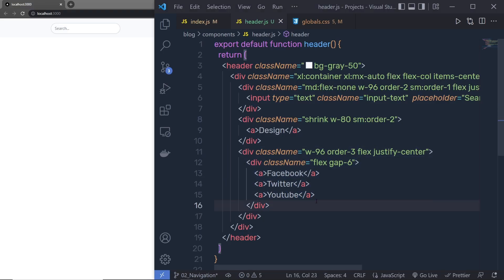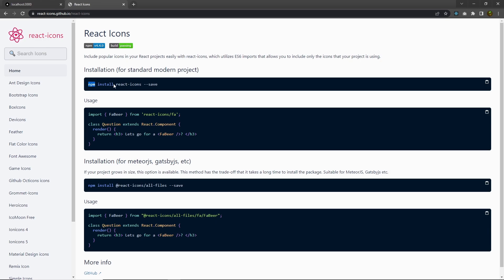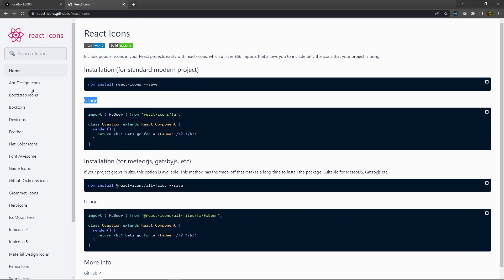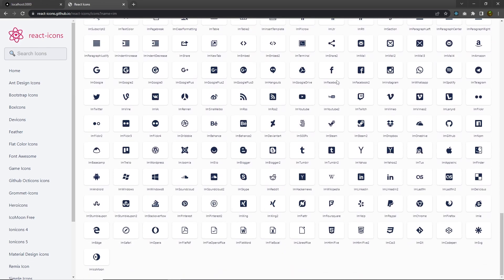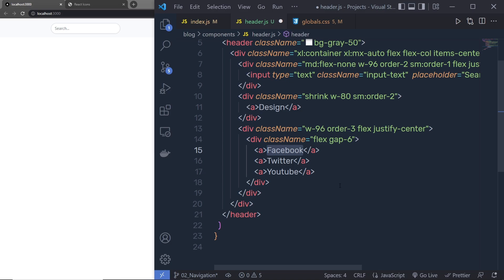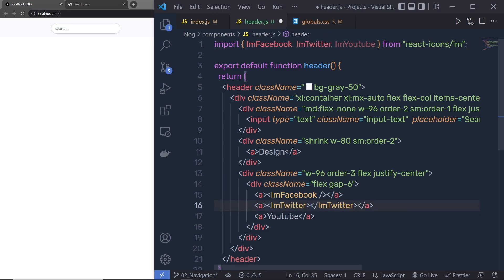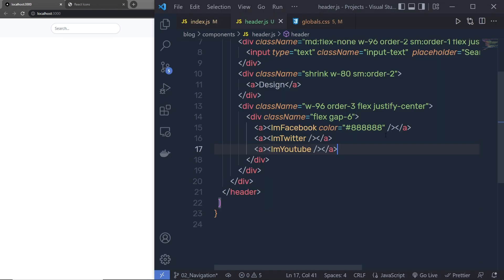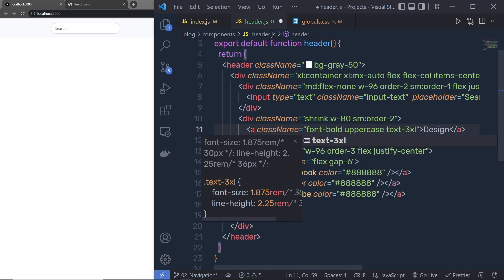Next.js Blog Application with Tailwind CSS - For Beginners [#3] - Social Icons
⏱️ Timestamps ⏱️
00:00 - Intro